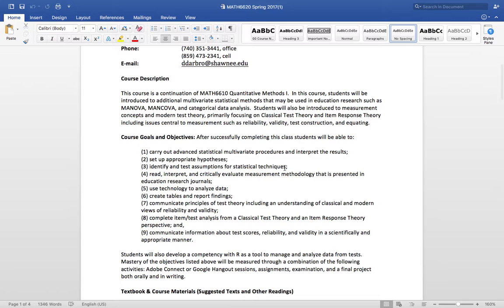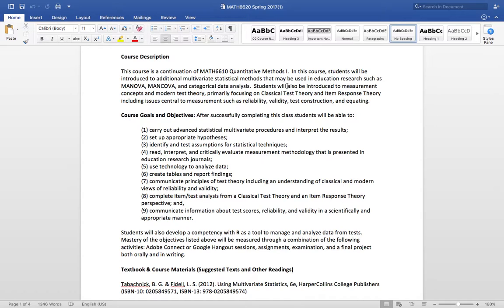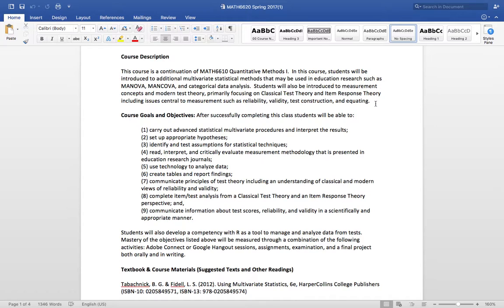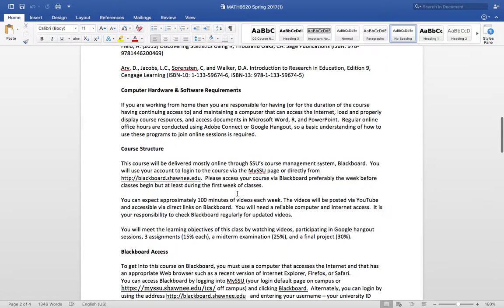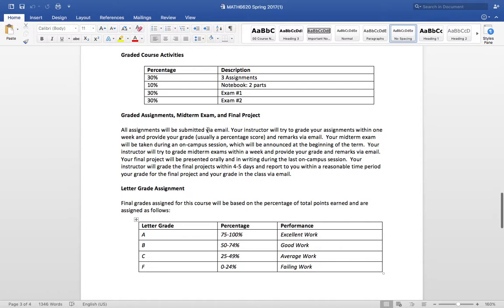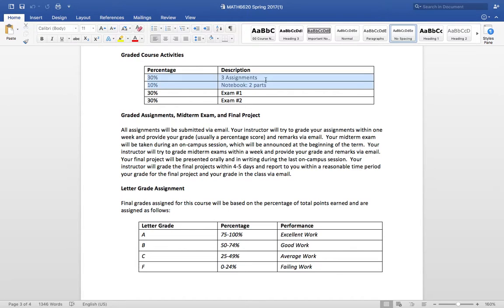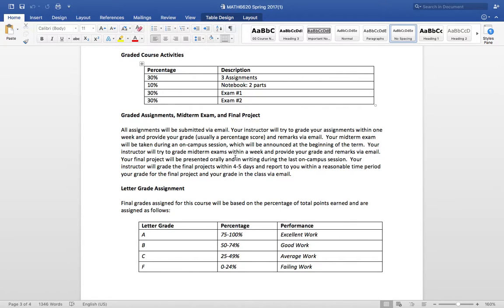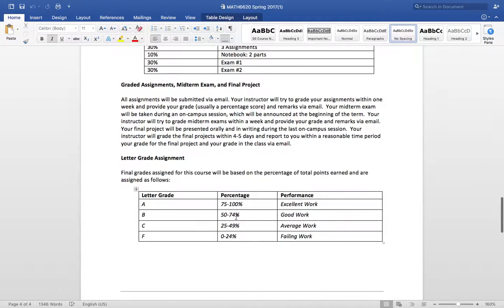Intro Video, math6620